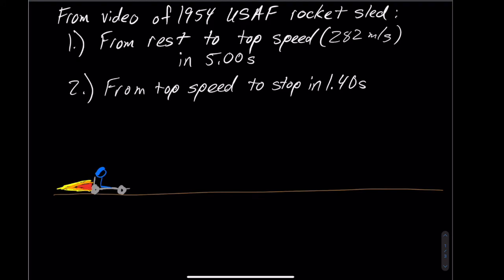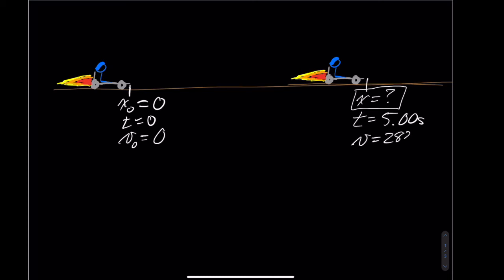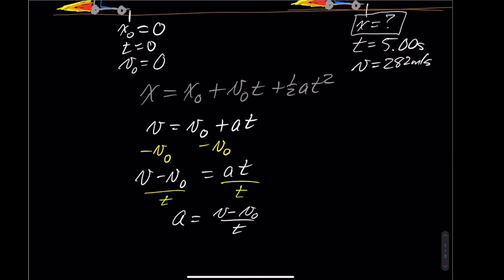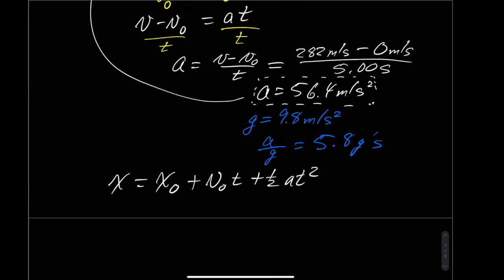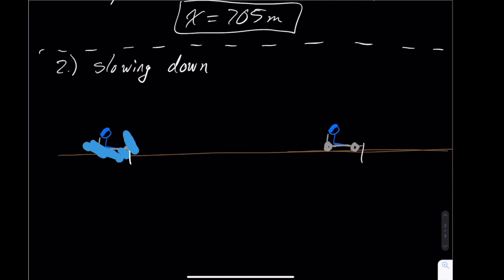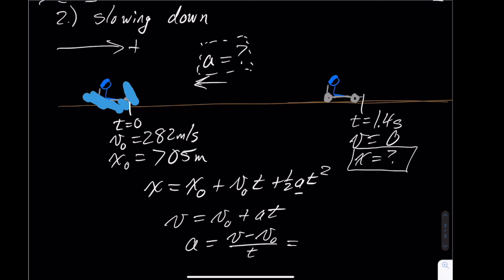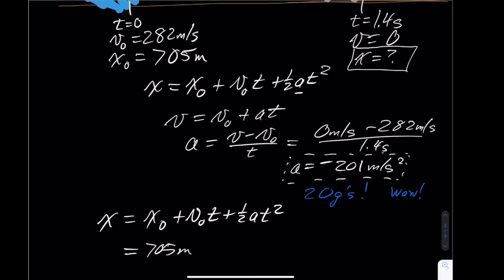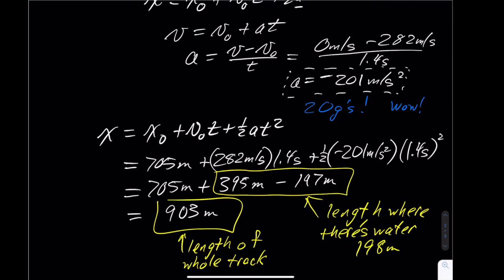Kinematics of extreme acceleration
How long of a track do you need to build to test a rocket sled?
00:00 Footage of J.P. Stapp 1954 Rocket Sled
0:27 Track length for rocket acceleration
06:47 Track length for stopping with water brake
12:48 Lo-fi outro